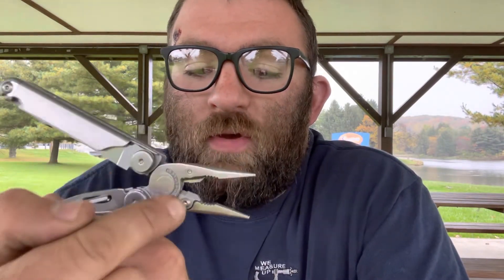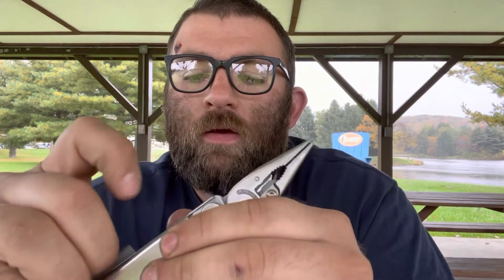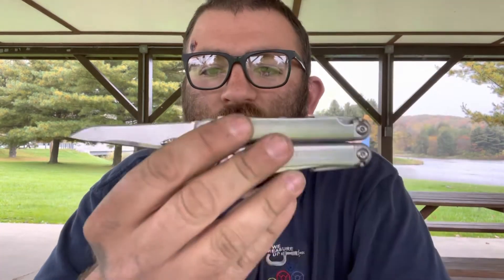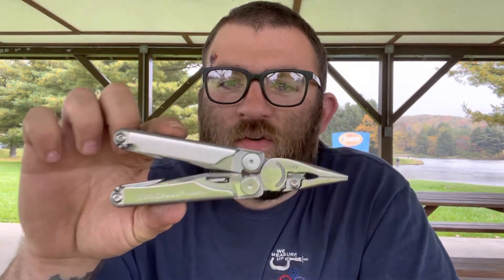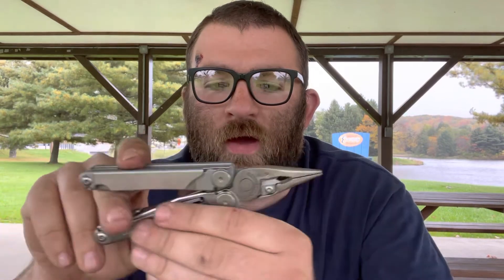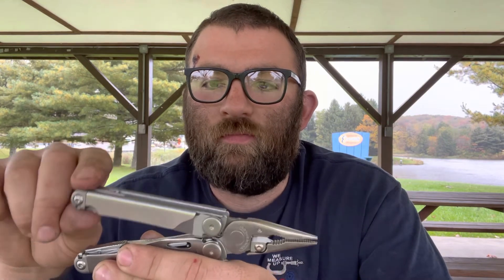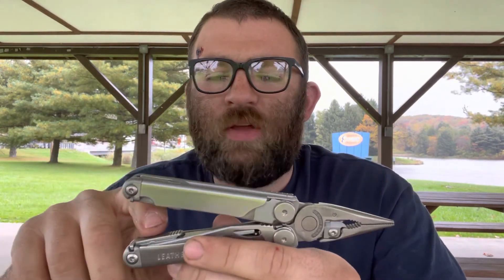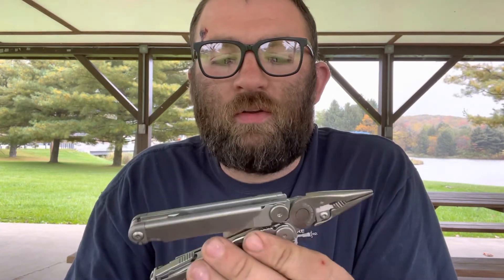EDC gear review: The Leatherman Wave Plus for a fisherman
My favorite piece of EDC/fishing gear is reviewed in this video by yours truly. You simply can’t go wrong with a Leatherman multi tool!